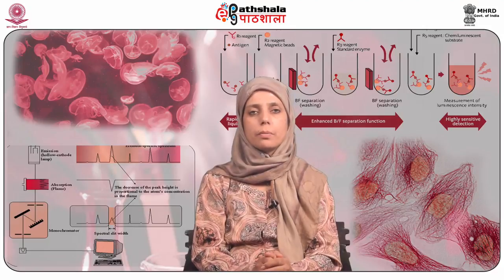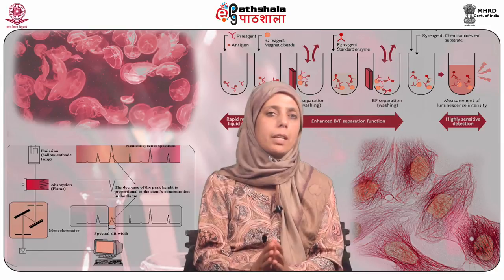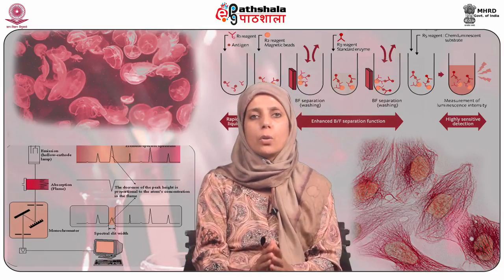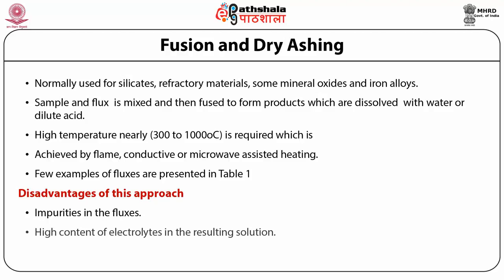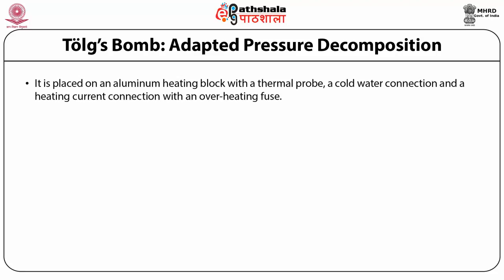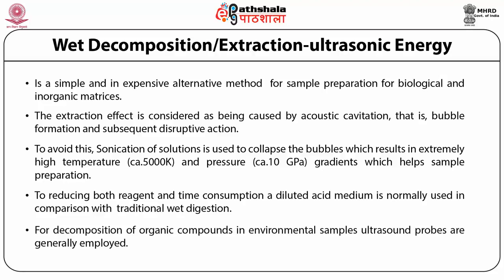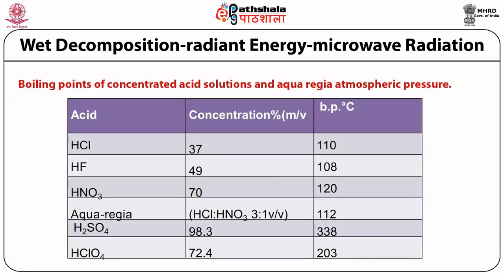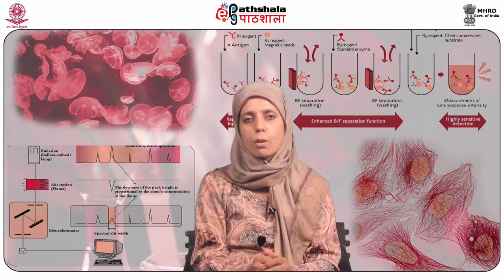Sample preparation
Subject:Analytical Chemistry/Instrumentation
Paper: Atomic spectroscopy